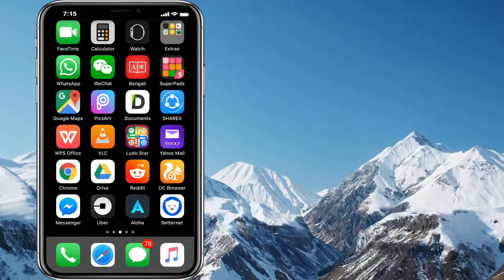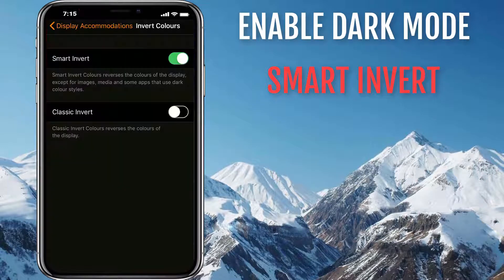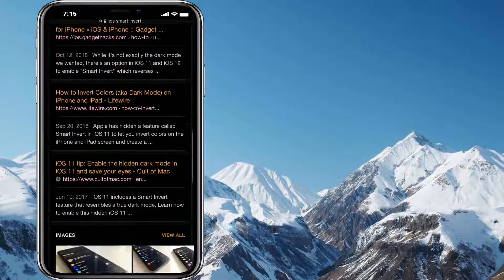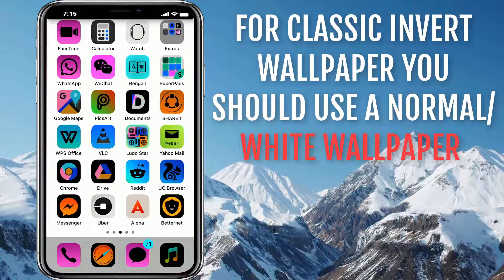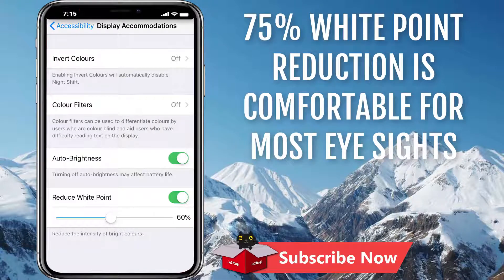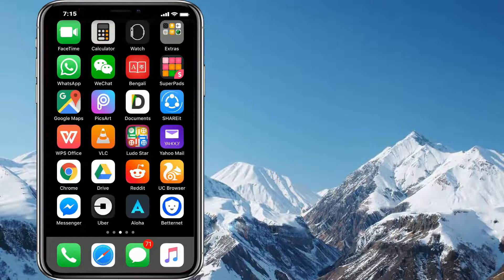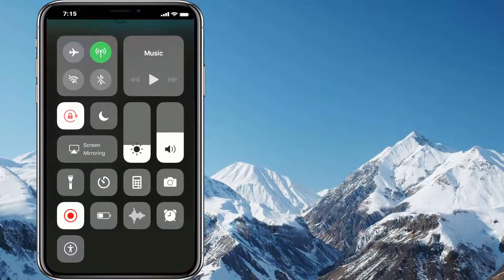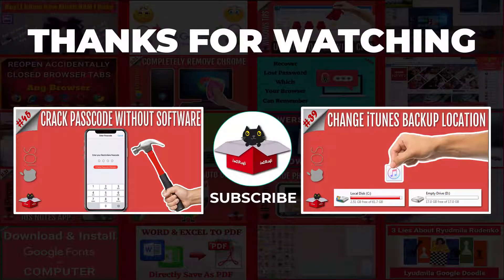iPhone Dark Mode or iPhone Smart Invert - A Complete Guideline on iOS Dark Mode/iOS Smart Invert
GUYS RATHER THAN A LIKE OR COMMENT A SUBSCRIPTION IS MORE NEEDED AT THIS MOMENT. IT WILL HELP ME TO SURVIVE DURING MY JOBLESS SITUATION. BECAUSE I NEED JUST 450 MORE SUBS TO GET PAID BY YOUTUBE. THANKS A LOT.

Enjoy my detailed discussion on iPhone dark mode or iPhone smart invert. Learn how to get almost MacOS look alike dark mode or smart invert in your iPhone and iPad. If you want to enable a real dark mode only enabling smart invert is not going to give you real dark mode feeling. You need to tune some other settings to get a very MacOS identical dark mode in your iOS devices like iPhone, iPad and iPod touch. In this video I showed you 2 more extra settings to be closer to a real dark mode or smart invert. Also I showed you some other tweaks to use with iOS smart invert feature. I think this video is most probably most complete video on iOS dark mode in YouTube. Unfortunately Apple removed adding home screen shortcuts so that I couldn't provide you more. Here is the website address you can visit before trying apps with dark mode...

Timestamps

Enable Smart Invert - 00:00:32
Get Dark Wallpaper - 00:01:19
Enable Classic Invert - 00:02:04
Remove Gray Parts - 00:02:22
Colour Filter - 00:03:00
Create Control Center Shortuct - 00:03:55
Dark Mode Compatible App Checker - 00:04:37

My Other iPhone, iPad & iOS Videos

-- Fix The File "iTunes Library.itl" Cannot Be Read Because It Was Created by a Newer Version of iTunes

-- iTunes Doesn't Have App Store? Here is How To Get The App Store Back in iTunes

-- How to Find Deleted Apps on iPhone, iPad & iOS11 | How to Restore Deleted Apps on iPhone, iPad & iOS

-- iPhone IMEI Lookup - How To Check IMEI Number of iPhone | 6 Ways to Check IMEI of Any Apple Device